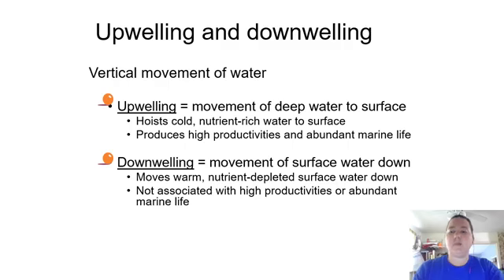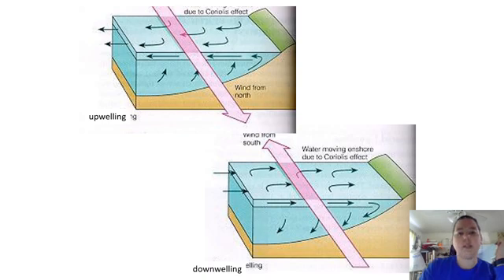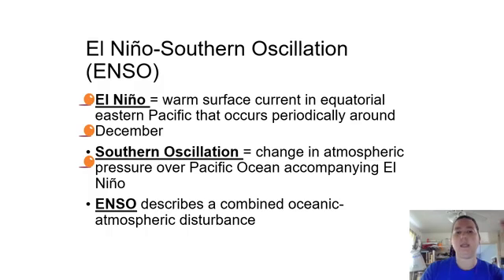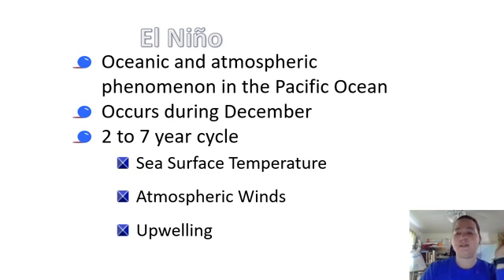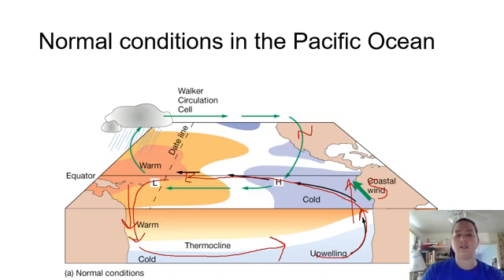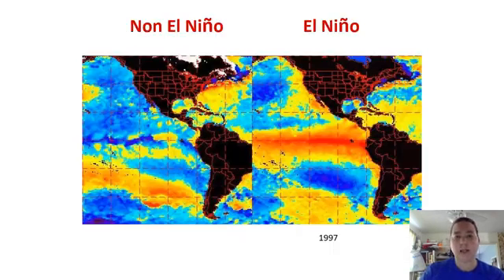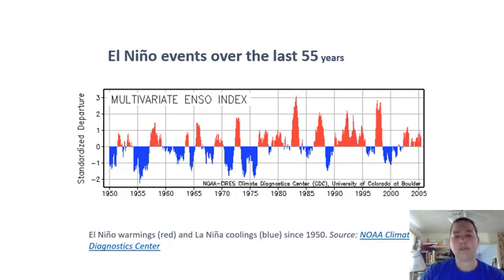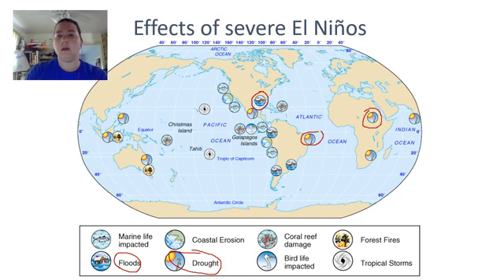Ocean upwelling and downwelling